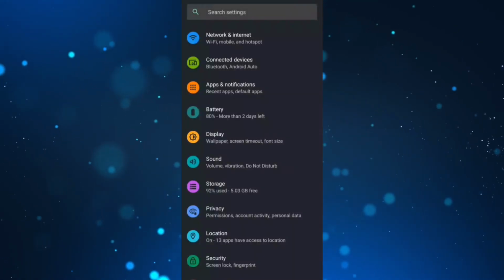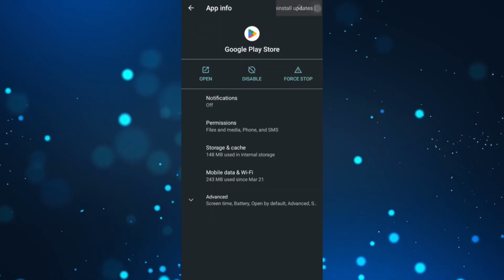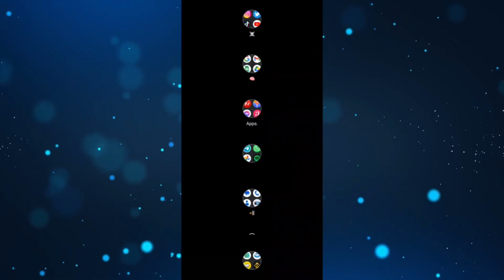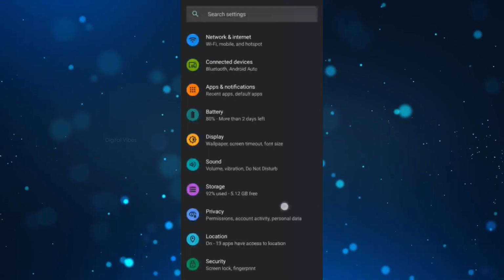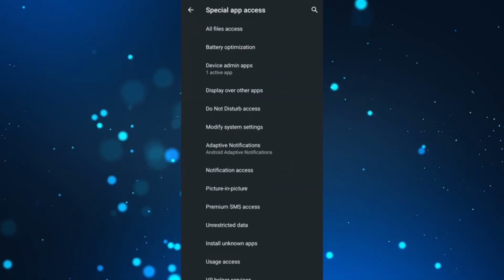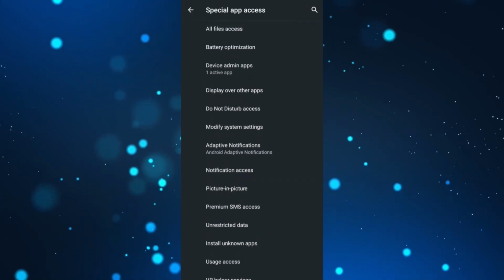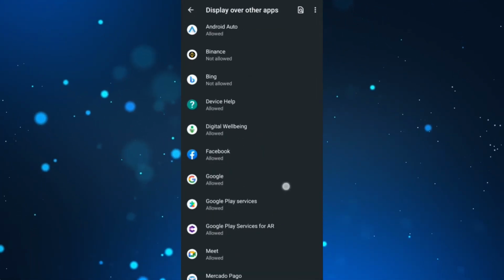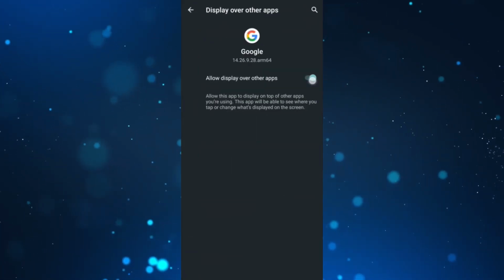How To Fix Looks Like Another App Is Blocking Access To Google Play